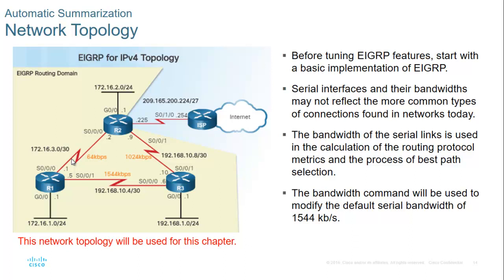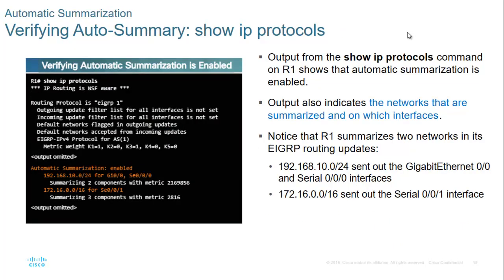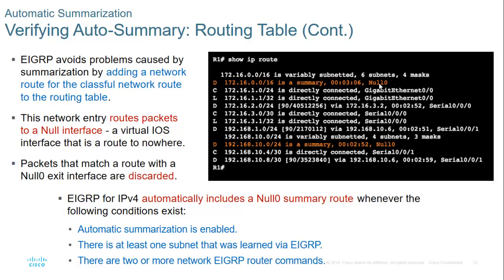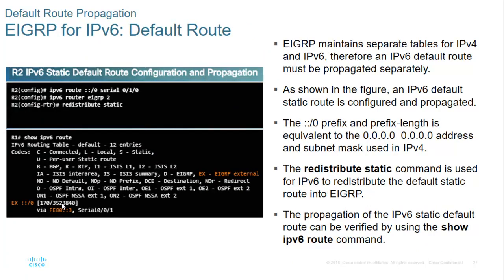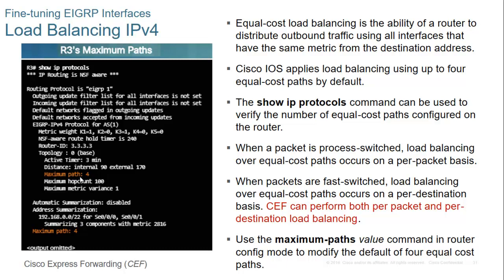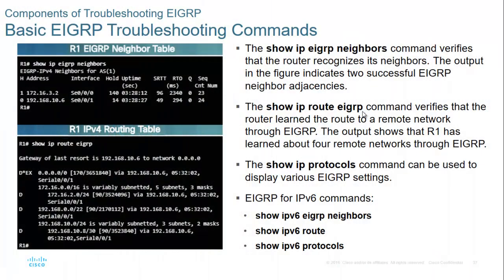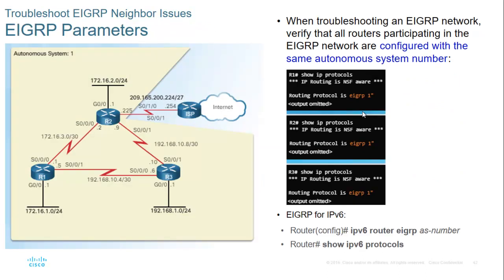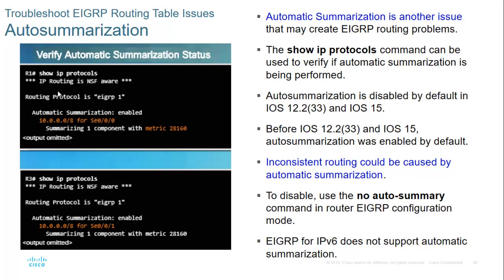EIGRP: Tuning and troubleshooting